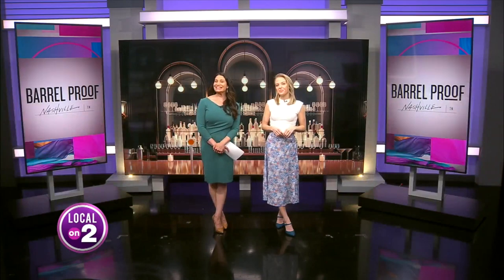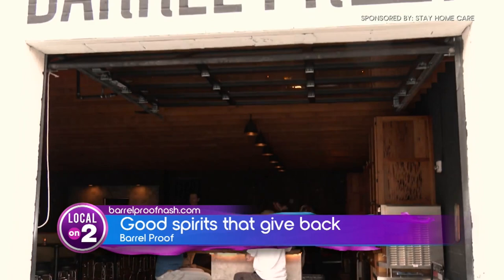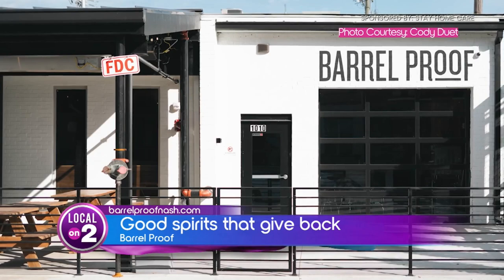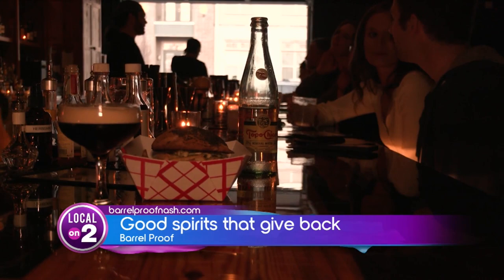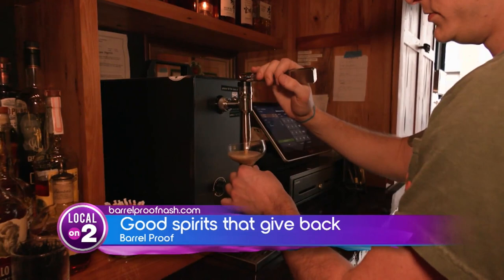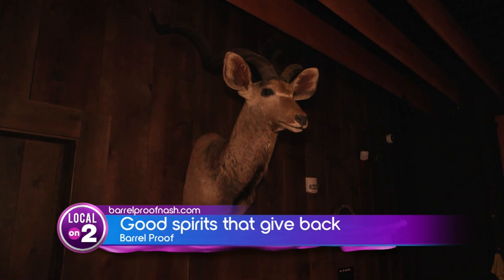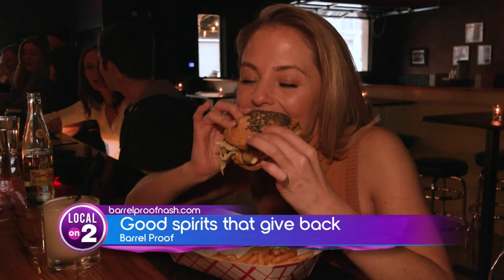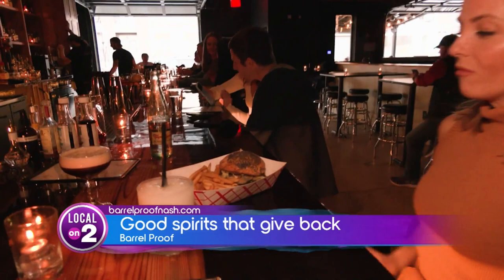Barrel Proof: Your neighborhood bar with 200+ whiskeys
Barrel Proof Nashville is Germantown's newest neighborhood bar, with great margaritas, food, and over 200 types of whiskey! Grab a seat and find out more at BarrelProofNash.com